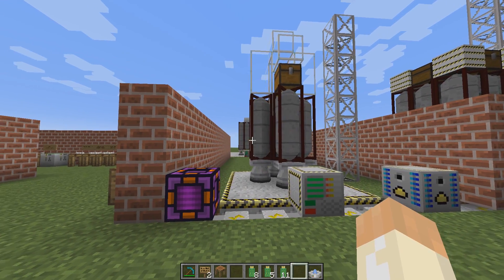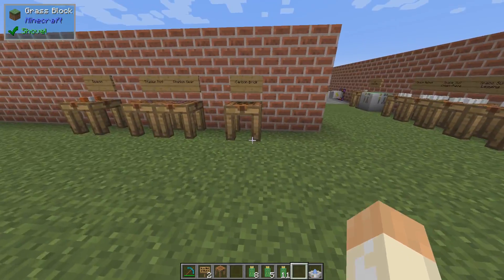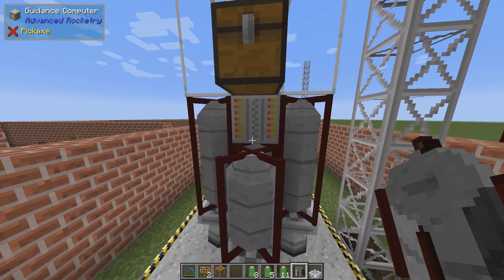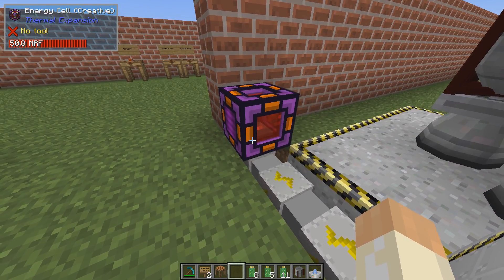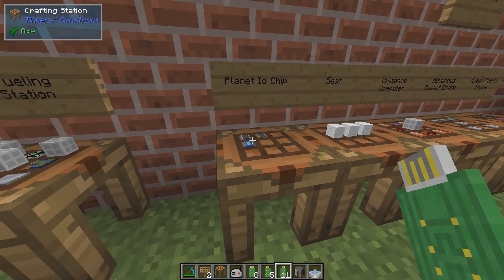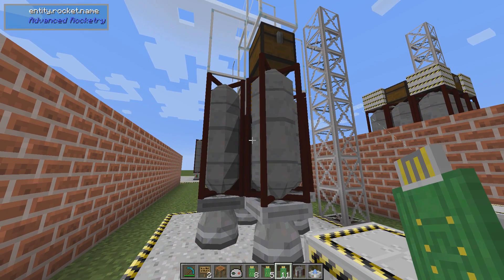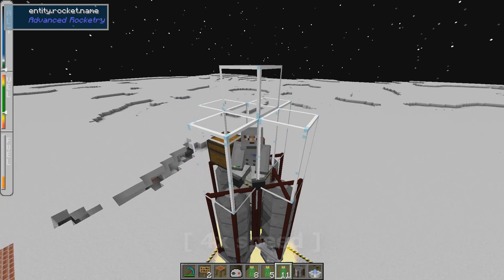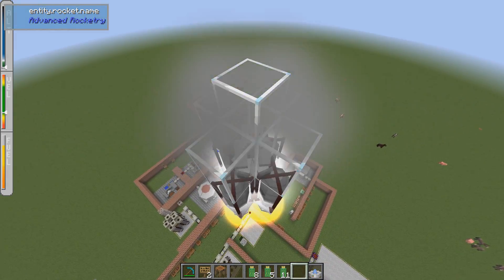Advanced Rocketry Tutorial #4 - Building Rockets and Moon Travel (Minecraft 1.12.2)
In this video I'll go through how to build a rocket and how to use it to travel to the moon (and back).

If you have followed the previous videos you should have all machines and infrastructure required to build and manage rockets and space travelling.

You need the space suit, rocket fuel and all basic machines to craft the components before you even thing about getting started with the rockets, check the previous videos in the playlist if you don't know how to make everything in this video.

I forgot to mention that the Rocket Assembling Machine will tell you if the rocket is ok or not, and the line in the middle is where you have to be to leave earth!

The video turned out very dim.. like a bright filter. I don't know why.

Key items and blocks in this video:
- Rockets!
- Concrete
- Launch Pad
- Structure Tower
- Liquid Fuel Tank
- Liquid Fueled Engine
- Advanced Rocket Engine
- Guidance Computer
- Seat
- Planet Id Chip
- Rocket Assembling Machine
- Fueling Station
- Linker

Game details and key mods for this video:
Twitch App
Minecraft 1.12.2
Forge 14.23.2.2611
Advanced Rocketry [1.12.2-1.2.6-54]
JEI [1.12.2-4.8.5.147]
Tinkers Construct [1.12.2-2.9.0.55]